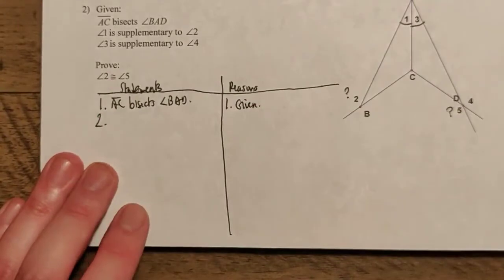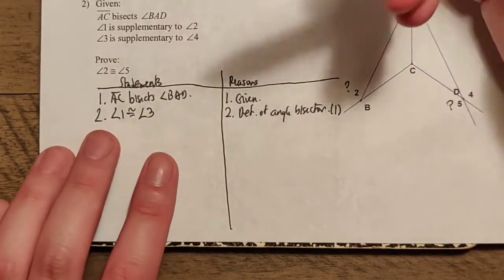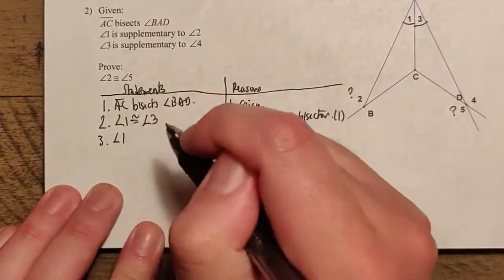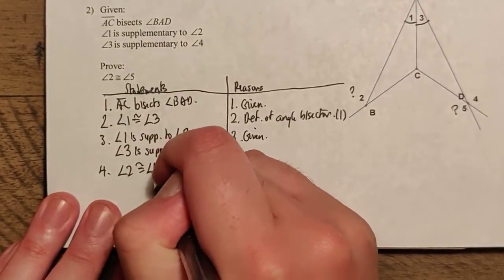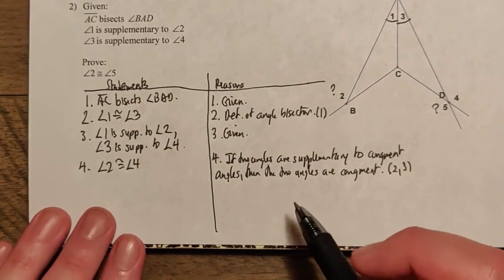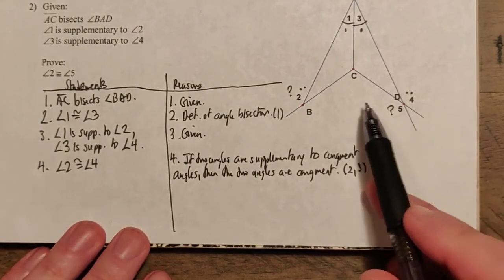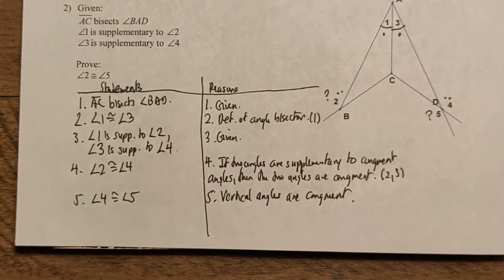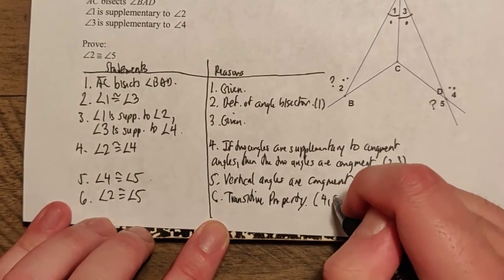Lesson 2-9 Lecture Notes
This is Lesson 2-9: Writing Proofs Using the Simple Angle Theorems.

Shows an example of usage of angle theorems in proof.